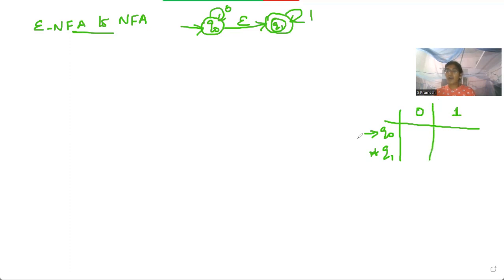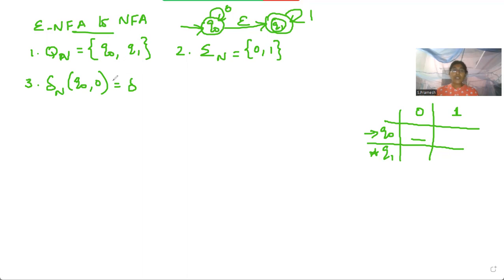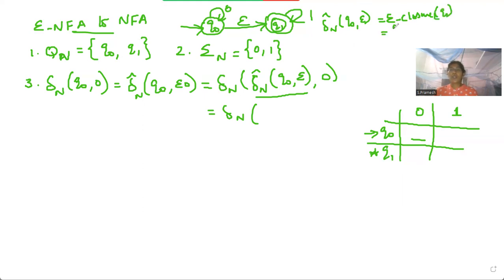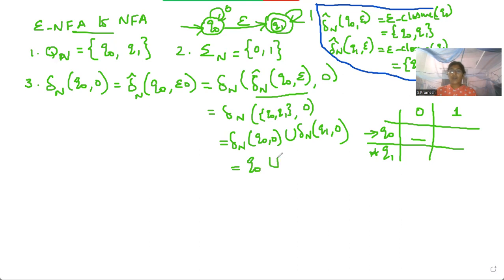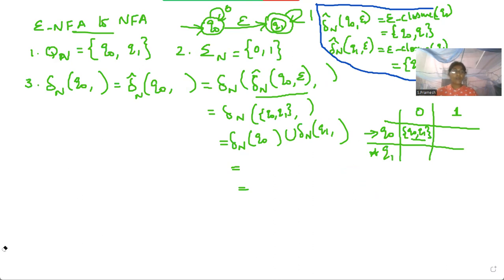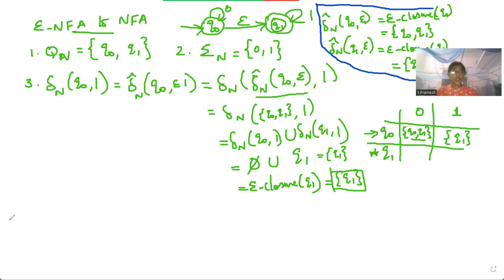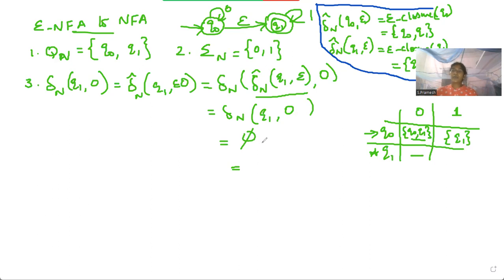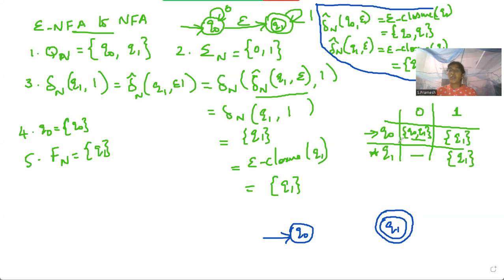Epsilon NFA to NFA